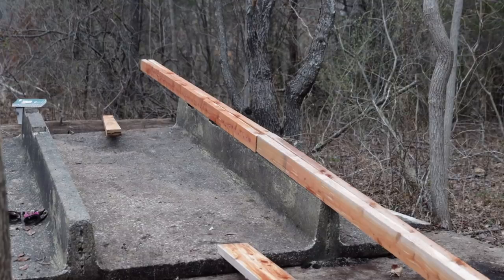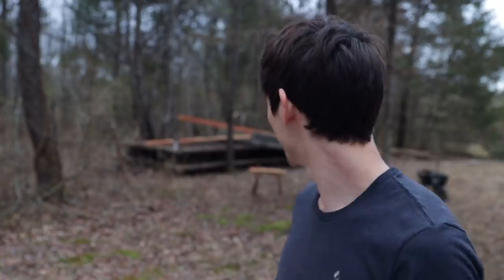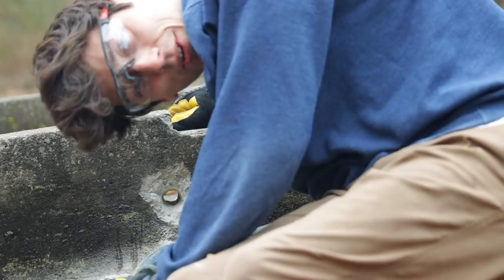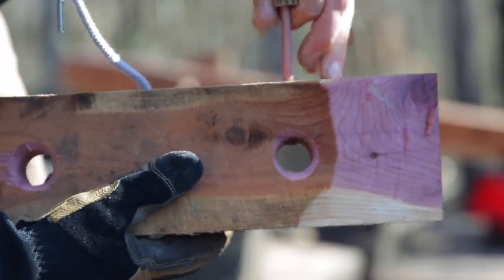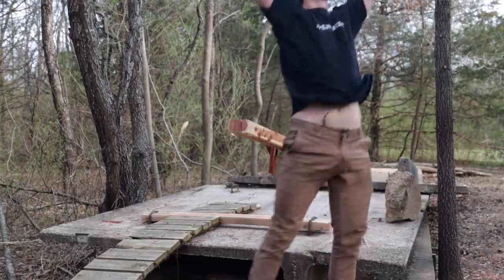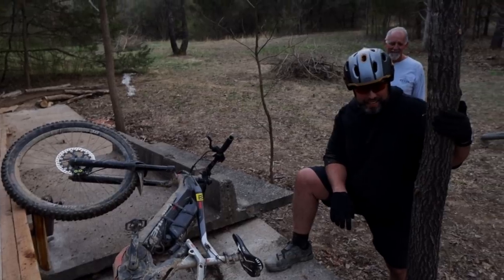Building a RISKY Skinny Ramp Over an Abandoned Bridge (MTB Trails)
We're building a super skinny teeter totter for mountain biking over an abandoned bridge I found in my back woods. I usually have to start by removing a lot of honey suckle. Then I needed to make a dirt entrance connecting to the bridge. And of course, I'm not using any power tools. I love the meditative effect that doing everything by hand creates.

Hults Bruk Carpenter Axe
Silky Saw Katanaboy
Gyokucho Double Edged Razorsaw
Brace and Hand Drills - can easily be found and should be purchased at Antique Stores. There are no new ones being made that are worth the price.
30oz Wood Mallet

Canon Rebel T7i
Azden SMX-30
Shure SM7B